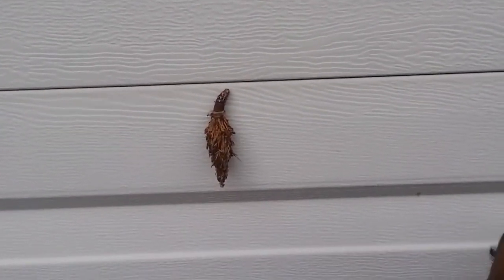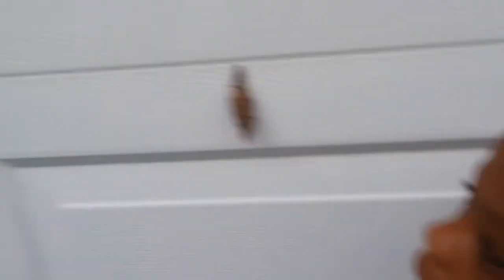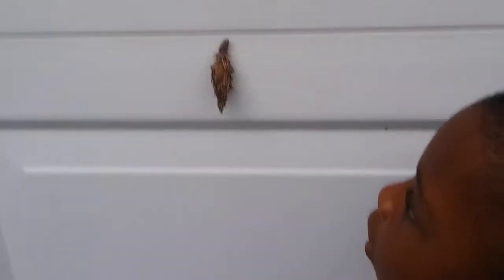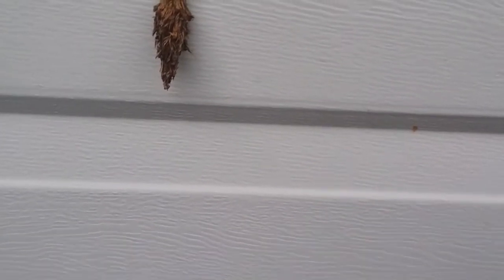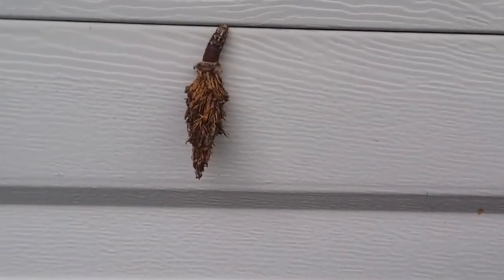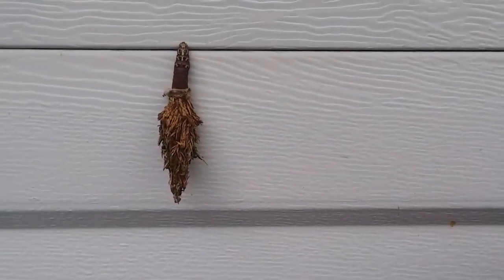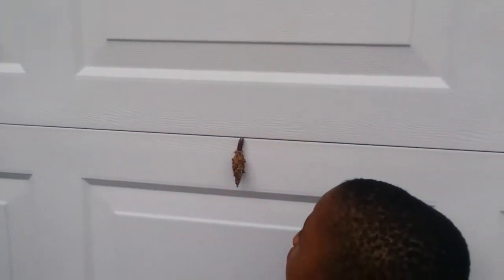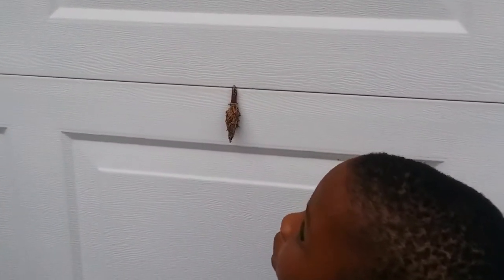What is it? 🐛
The Cisco Kidz noticed a creature on the garage door on the way to soccer practice. It was so intriguing that they placed it in a butterfly container and researched it. The creature turned out to be a Bagworm moth. Niya wants to keep it and watch it transform into a moth.